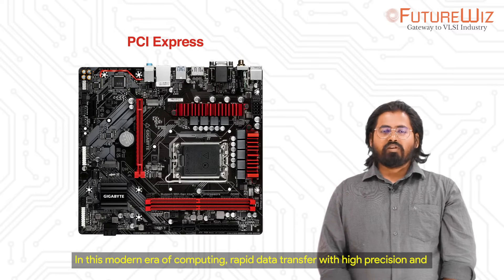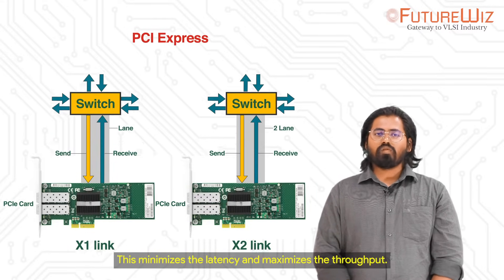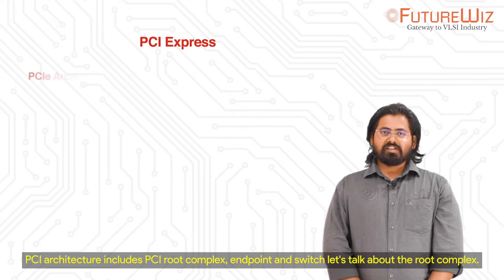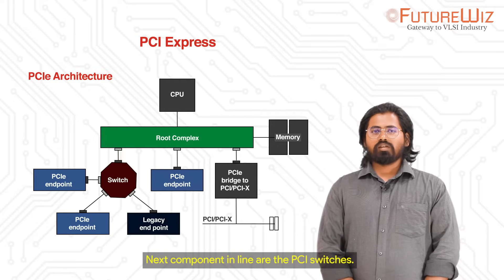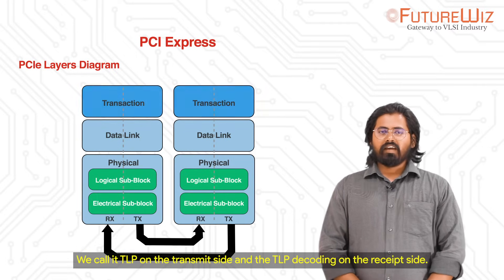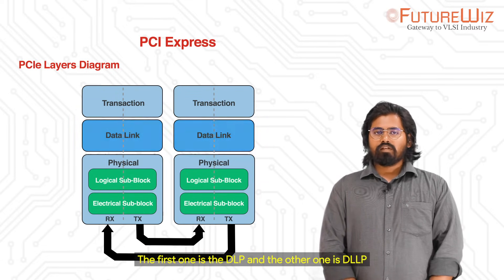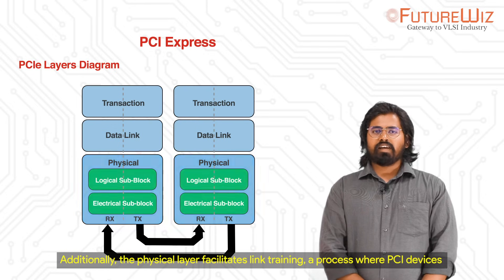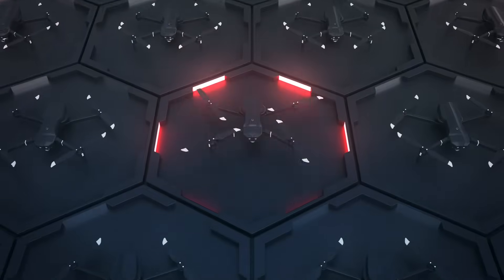PCIe Protocol Explained | The Backbone of High-Speed Data Transfer!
Are you interested in delving into the intricate world of chip design? Do concepts like PCI Express (PCIe) seem daunting, yet crucial for your understanding?
FutureWiz invites you to embark on a transformative journey in our VLSI (Very Large Scale Integration) program, where we equip you with the knowledge and skills needed to excel in the field of VLSI engineering.

- Comprehensive Curriculum
- Focus on Core Concepts
- Expert Guidance
- Practical Learning
- Strong Foundation for the Future

Don't let daunting concepts like PCI Express deter you from pursuing your passion for chip design. Join Futurewiz's VLSI program today and lay the groundwork for a successful and rewarding career in VLSI engineering.